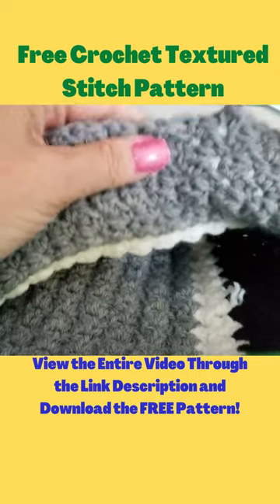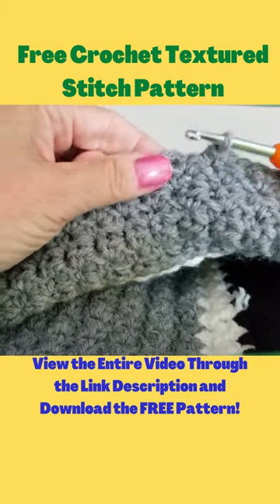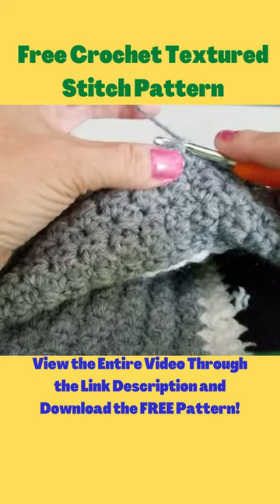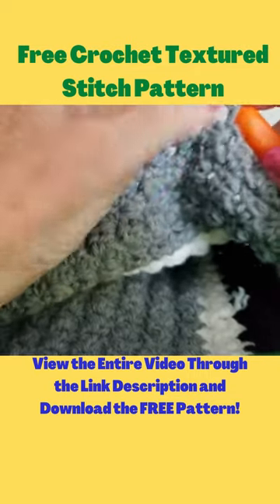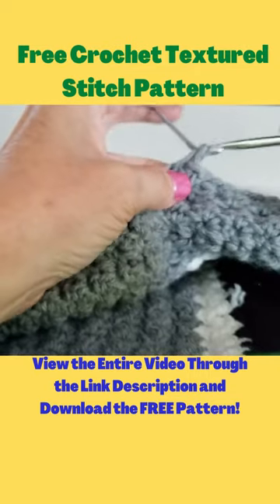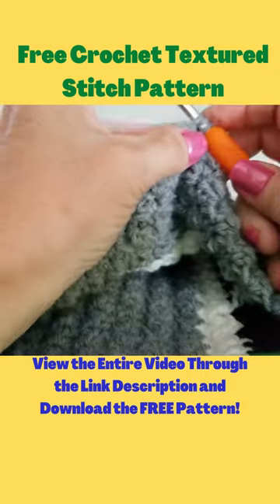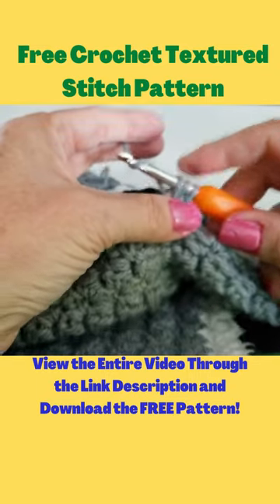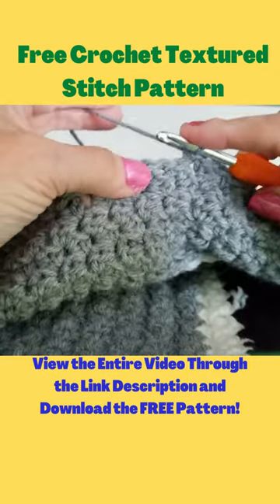Free Crochet Pattern Simple Textured Stitch for and Easy to Make Blanket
Helpful Crochet Books